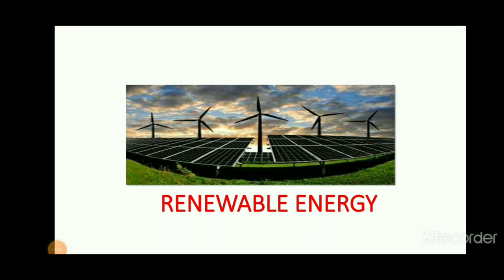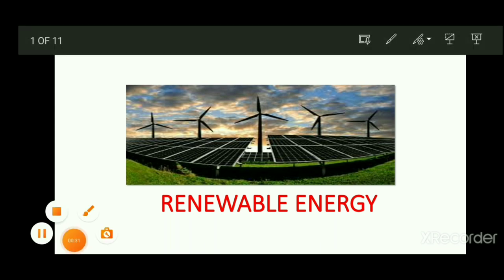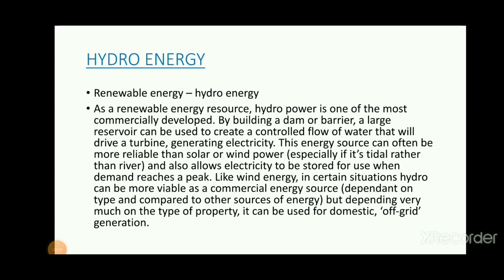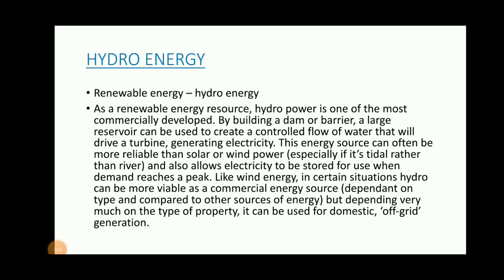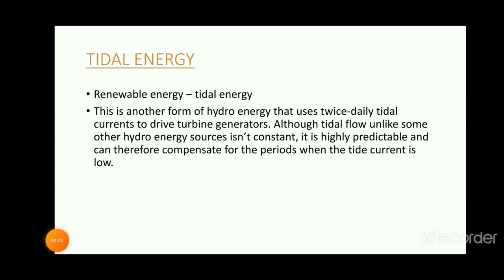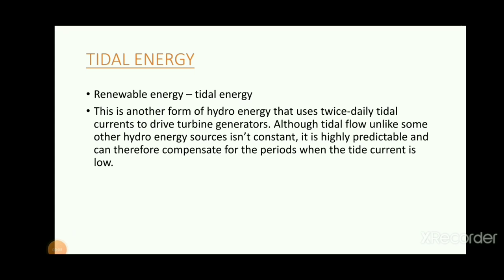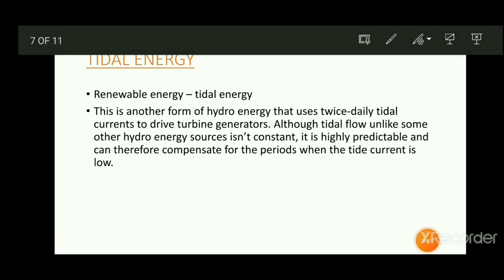Renewable energy | What is renewable energy?? types, uses in details.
renewable energy
solar energy
wind energy
bio energy
geotharmal energy

Part 1